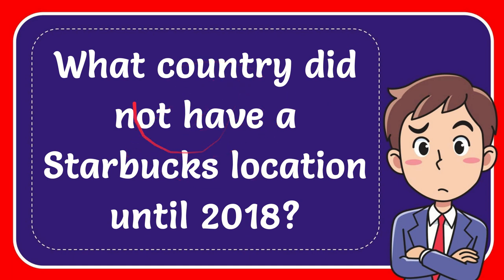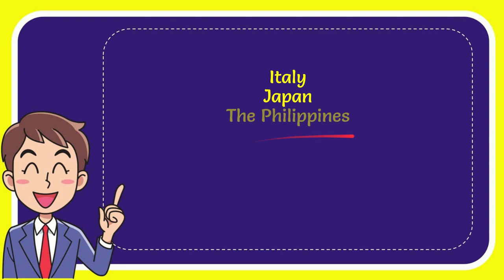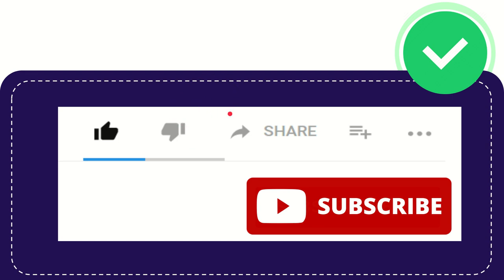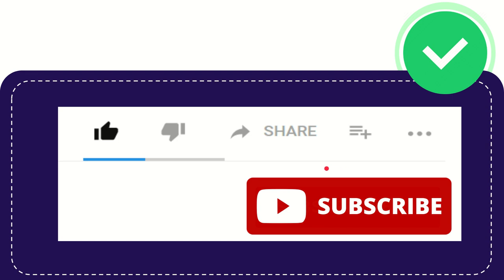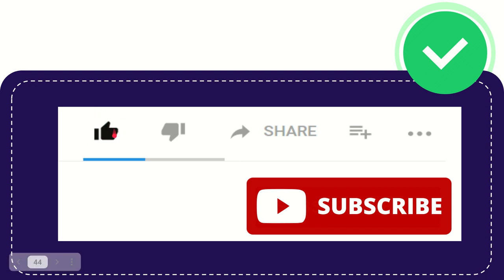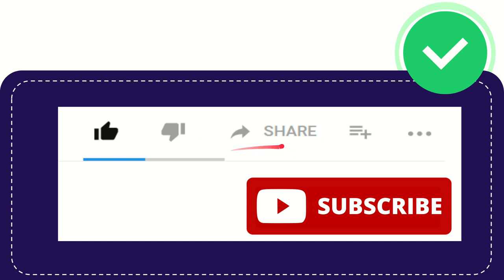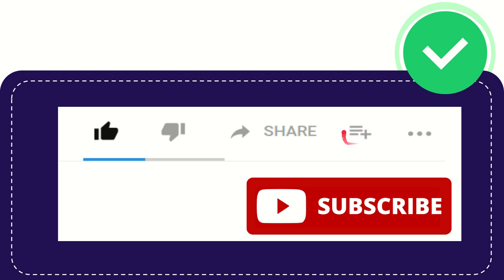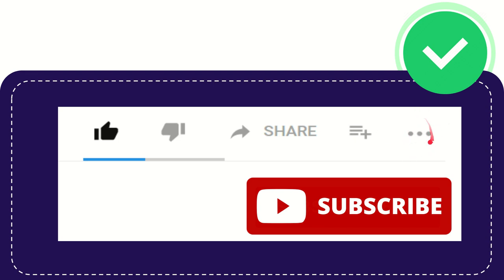What country did not have a Starbucks location until 2018?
What country did not have a Starbucks location until 2018? NEW VIDEO#